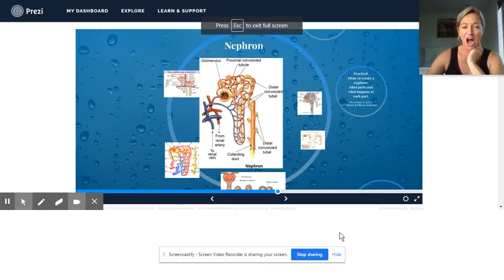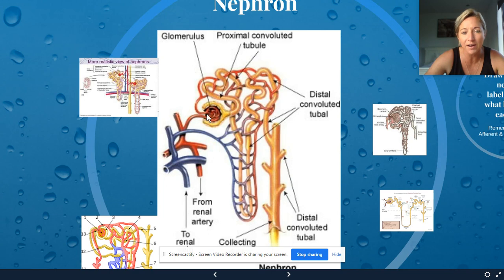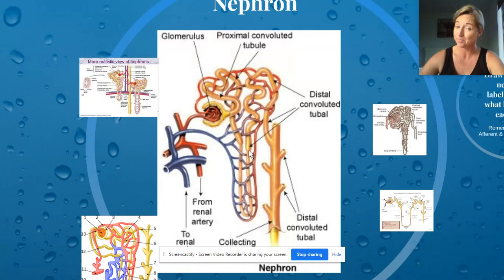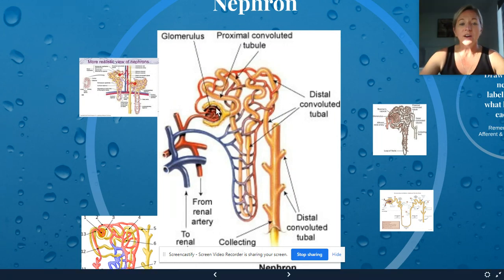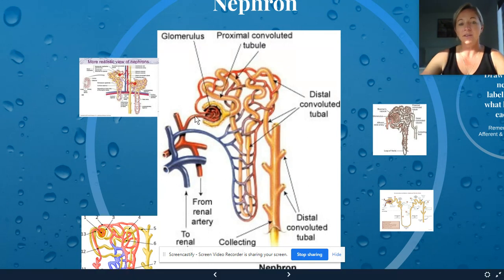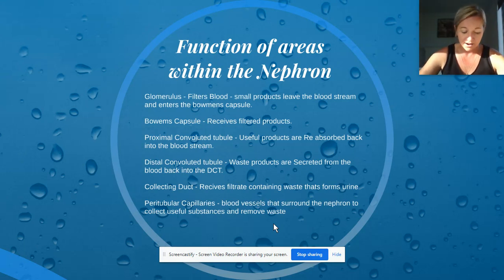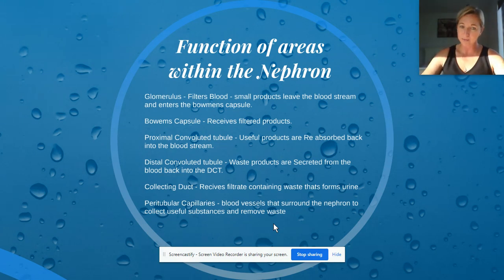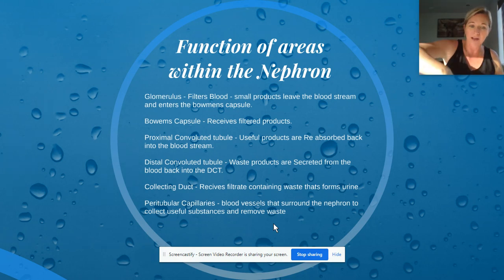Urinary part 2 : Apr 28, 2020 8:51 AM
part 2 nephron urinary system